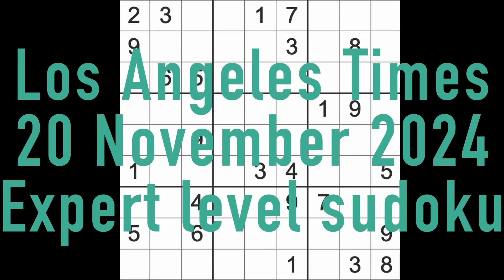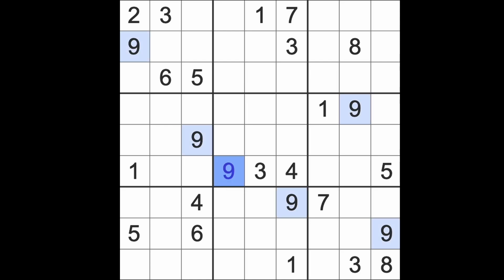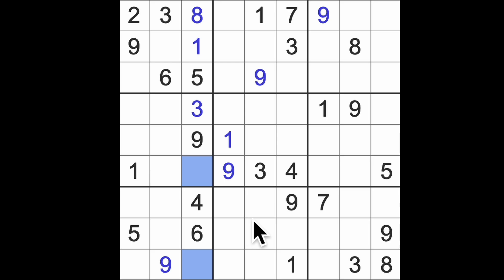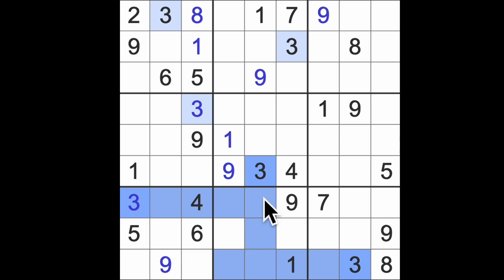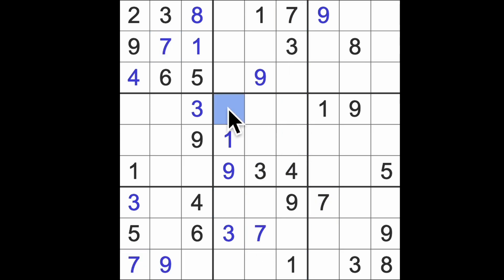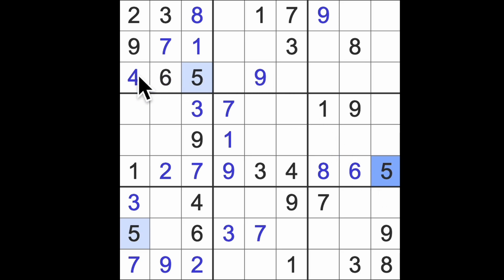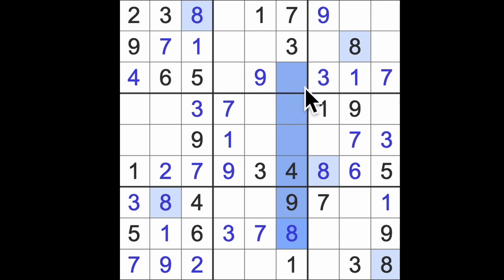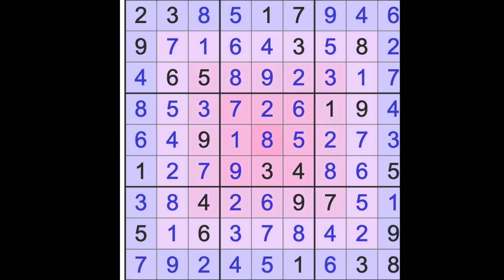Sudoku solution – Los Angeles Times 20 November 2024 Expert level